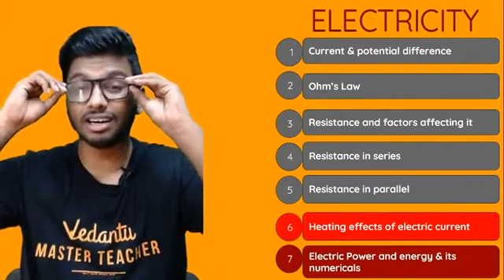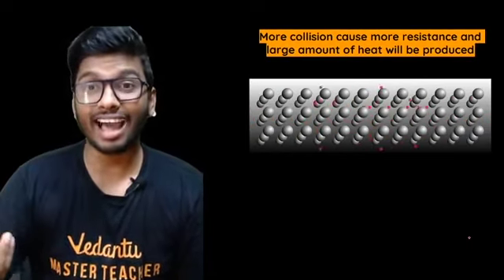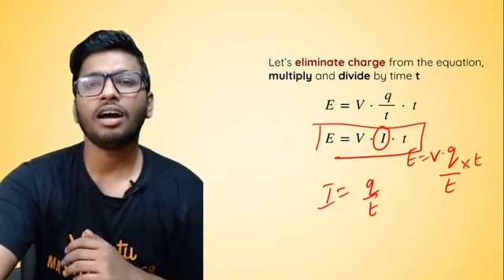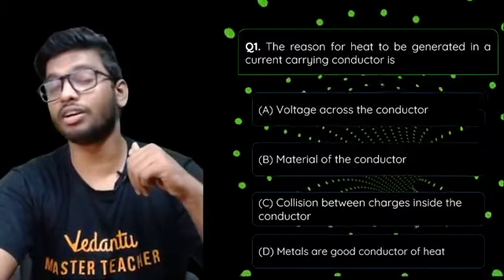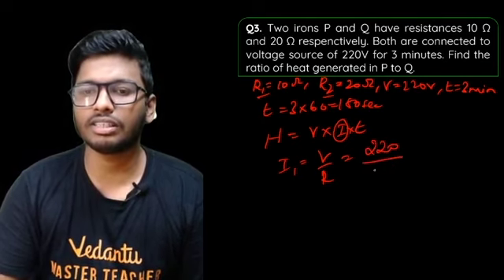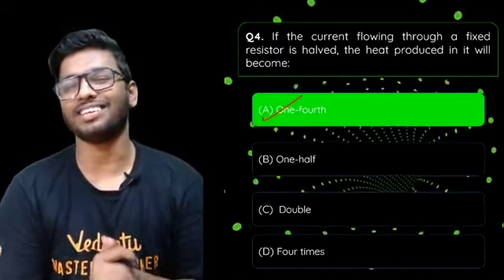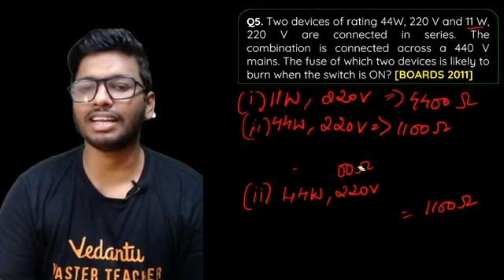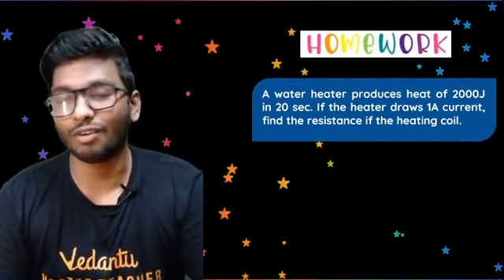Electricity L-6 | Heating Effects of Electric Current | CBSE Class 10 Physics | NCERT Umang| Vedantu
Electricity | Heating Effects of Electric Current | CBSE Class 10 Physics Chapter 12 | NCERT Solution for Class 10 Physics | Umang Series | Vedantu9thand10thEnglish with your favorite Anoop Sir. Electricity | Heating Effects of Electric Current Class 10 CBSE is one of the very interesting sessions and it helps to get 100 marks in CBSE Class 10 Physics. In Vedantu, You can now watch today's session of Electricity Class 10 Vedantu | Electricity Class 10 CBSE | Electricity Class 10 NCERT | Electricity Class 10 | Heating Effect of Electric Current | Heating Effects of Electric Current Class 10 | Heating Effects | Heating Effects of Current.

🎙️MasterTalks with Achievers Next Guest: 🔥 Learn the Art of Winning With P.V. Sindhu 🏸 - Book your FREE Seat Now!! to Catch her LIVE on 28 Aug @ 7PM

👉 Get ready to see the Incredible Experience in Electricity Class 10 CBSE | Heating Effects of Electric Current with your Favorite Master Teachers!!!

The Vedantu online class will help you make a strategy to decode the concept, learn every detail of today’s topic Electricity Class 10 | Electricity Class 10 CBSE | Electricity Class 10 NCERT | Electricity Class 10 | Electricity Class 10 Full Chapter | Electricity Class 10 | Class 10 Physics | Heating Effect of Electric Current | Heating Effects of Electric Current Class 10 | Heating Effects | Heating Effects of Current | NCERT Solutions for Class 10 Science Chapter 12 | Chapter 12 Class 10 Science | Class 10 Physics Electricity | Class 10 Physics.

Topics Covered in this Session:
♦ Heating Effects of Electric Current Class 10

We hope your visit to Vedantu 9th & 10th English “Electricity | Heating Effects of Electric Current” brings you a greater love ❤️ of Class 10, both for its excellence and its power to help solve ICSE Class 10 Math Subject problems.

🎯 Let us know your doubts and what you think 🤔 about today’s topic “Electricity | Heating Effects of Electric Current”, please comment in the below 👇 section, we will respond and solve your doubt ASAP.

Thanks for your support in “Electricity | Heating Effects of Electric Current” session Vedans!! See you in the next surprising session.